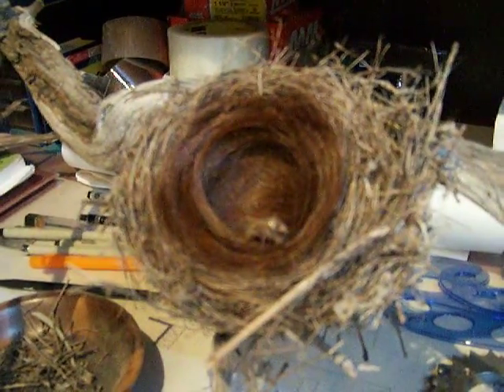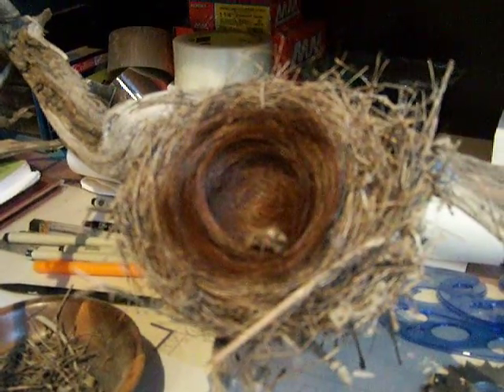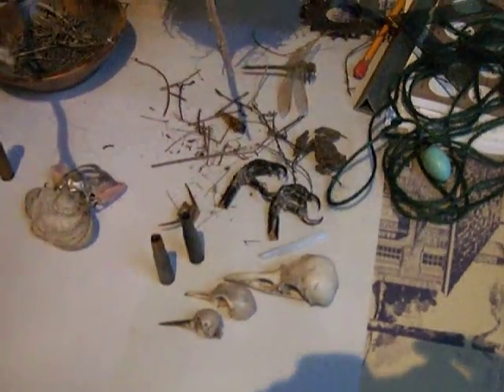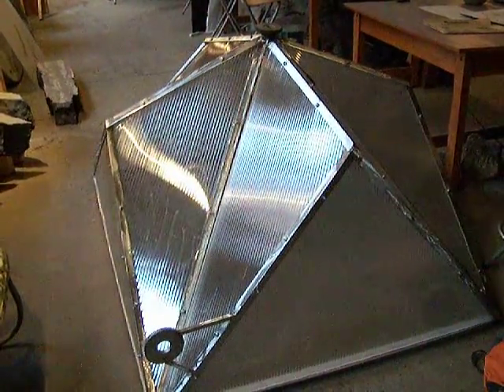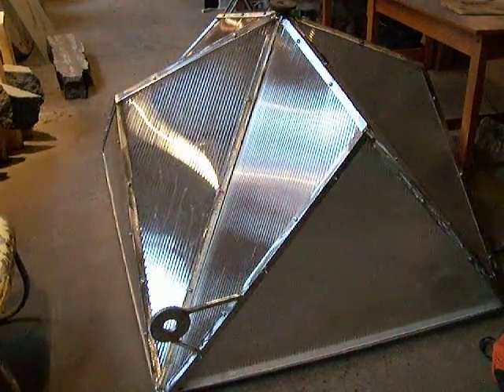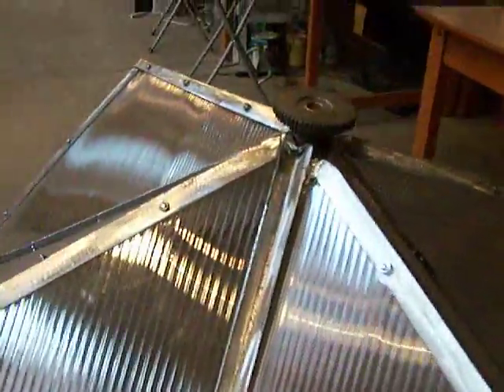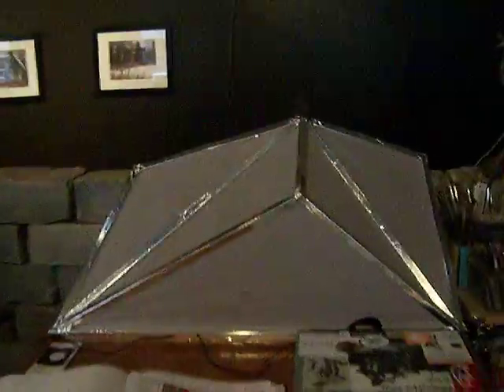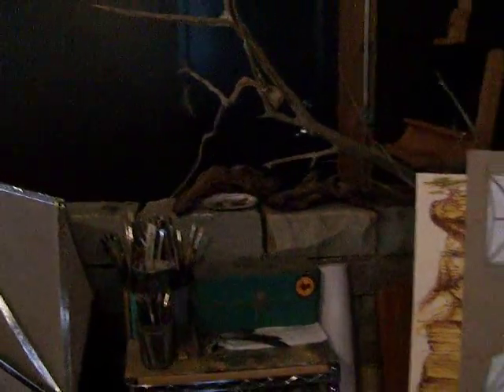Vesper College - Student Work/Perspective Jeanine Kindlien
Jeanine Kindlien shows off her work and gives her perspective of Vesper College